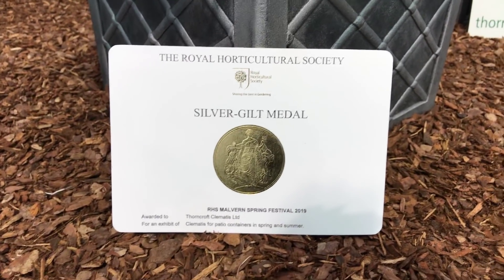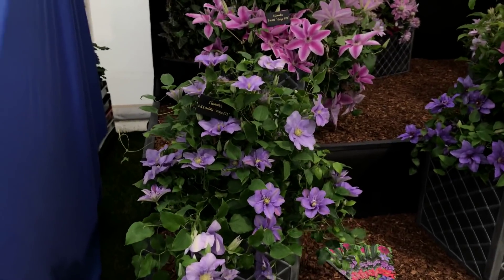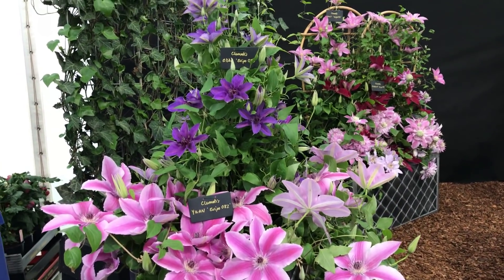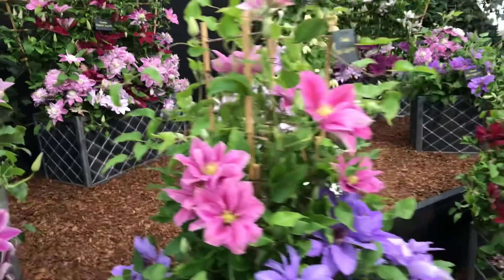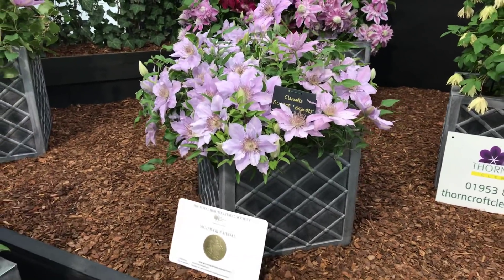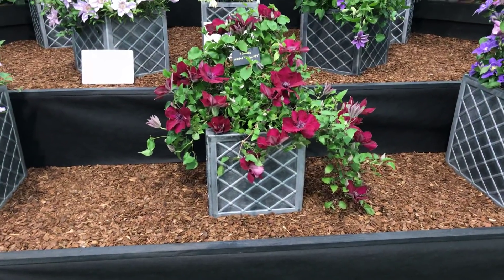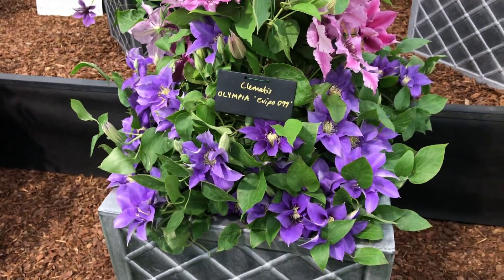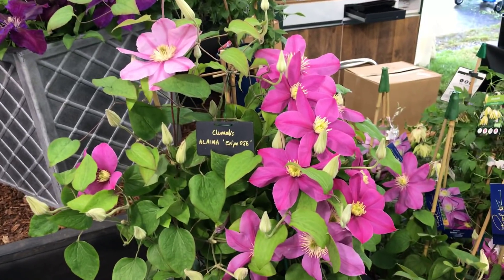RHS Malvern Spring Festival 2019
Here is our RHS Malvern Spring Festival show exhibit. Silver-Gilt Medal award so we are very pleased with that and the visitors loved it today.